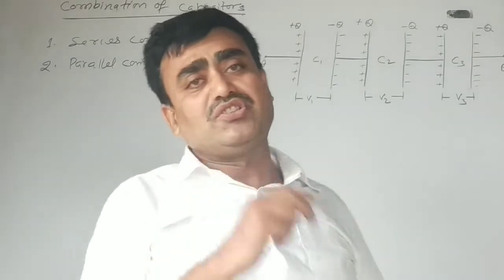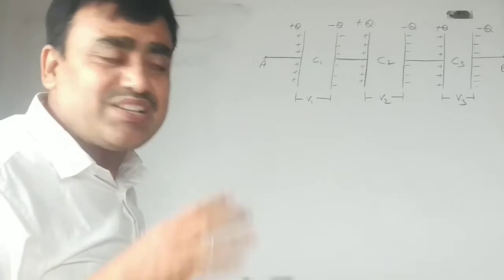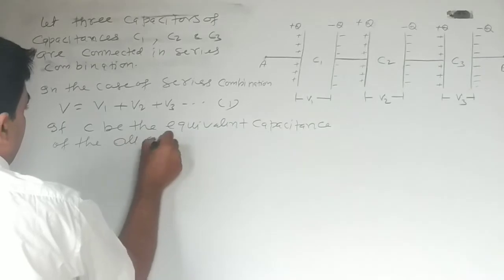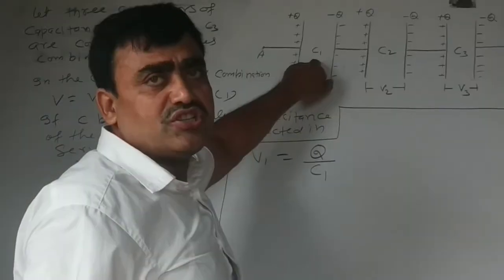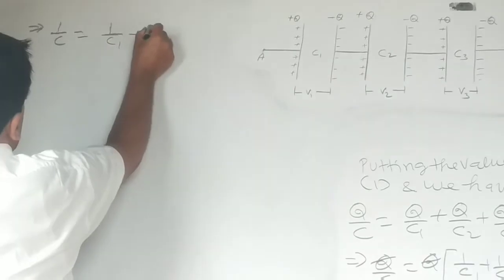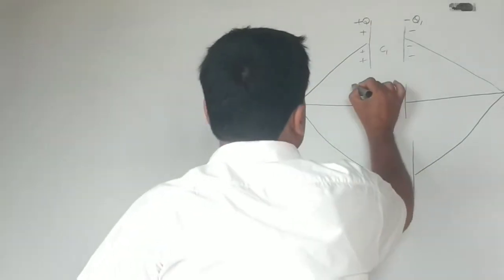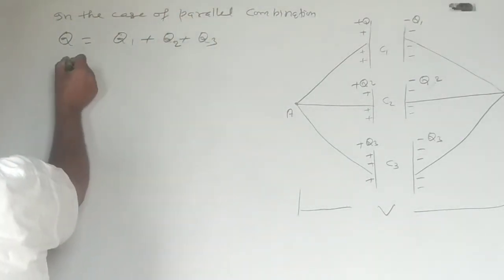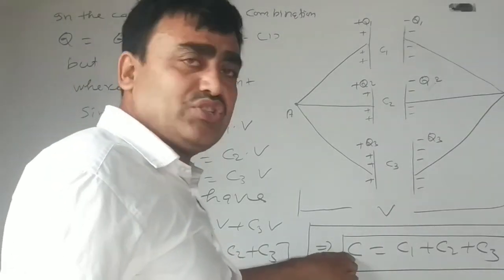Combination of capacitors for class:-XIIth (Part:-08) Physics